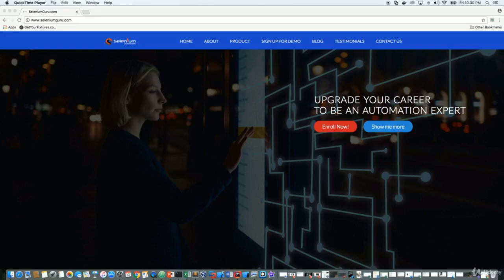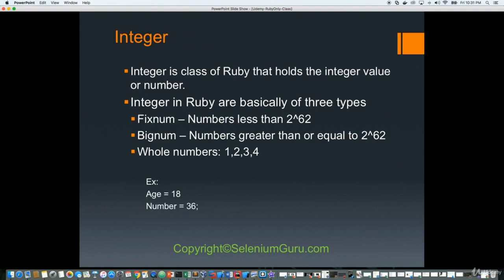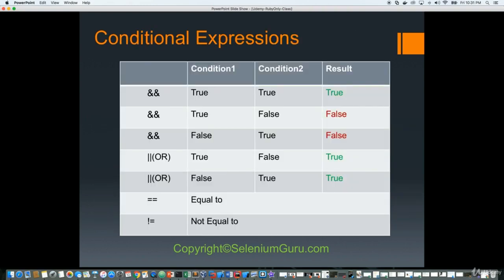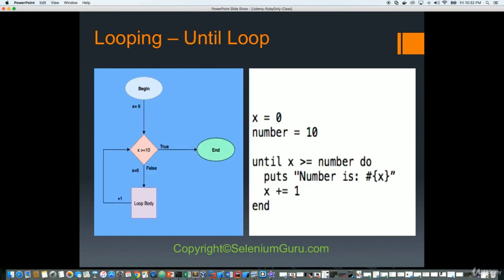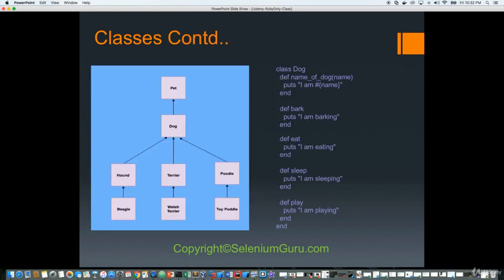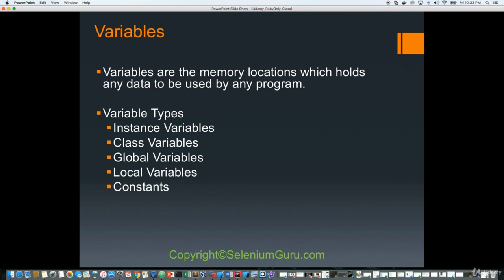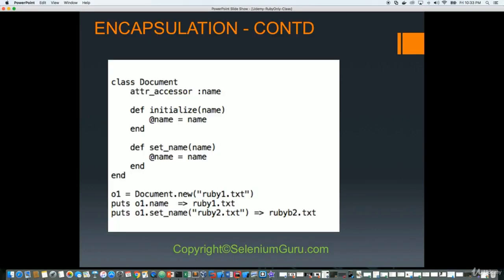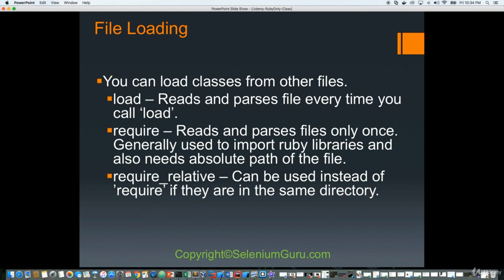Ruby for Absolute Beginners! - learn Ruby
Hello Students,
As the Course title says it all,  this course ""Ruby For Absolute Beginners"" is created absolutely for any one wanting to get their hands dirty and learn programming language.
Since Ruby has very little to no syntax, It is the most easiest language to learn any programming language.
If you are new to programming or have no prior knowledge about programming, then look nowhere.
This course is totally dedicated and planned for new comers who wants to learn programming and there is no any other simpler language than ""Ruby"" to learn programming.
Please find the curriculum or course contents below.
Section 1: Introduction
Introduction Course Overview
Section 2: Software Setup
Java Installation for MacBash Profile Set up for MacJava Installation for WindowsRuby Installation for MacRuby Installation for WindowsRubymine installation for MacRubymine Installation for Windows
Section 3: Ruby Essentials
What is String?String MethodsMore String MethodsInteger MethodsConditional Execution - If & elseIf & Else continuedConditional Execution - CaseString InterpolationArray in RubyLooping - for/while/untilLooping ContinuedAdvanced LoopingHashesMore HashesRuby MethodsRuby Methods ContinuedRuby Methods With Default ValueWhat are Ruby Classes?Ruby Classes ContinuedRegular ExpressionsRegular Expressions ContinuedRuby Variables TypesRuby Variables Types Continued.Ruby as an OOPRuby OOP - EncapsulationRuby OOP - InheritanceRuby OOP - Inheritance ContinuedRuby OOP - PolymorphismRuby ModulesRuby Modules ContinuedFile IOFile Loading

33. References
34. Bonus
36. Final words
Happy Coding!
Thanks,
Ashok
this is the best Ruby course. you can download and watch for free after enroll.